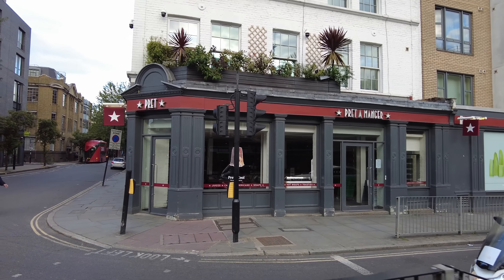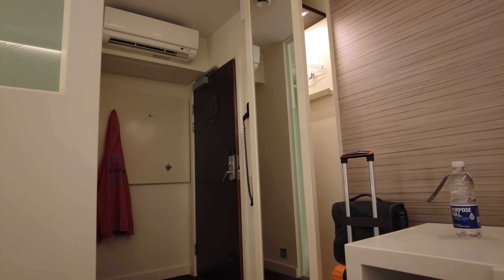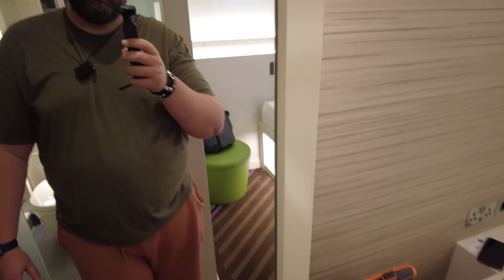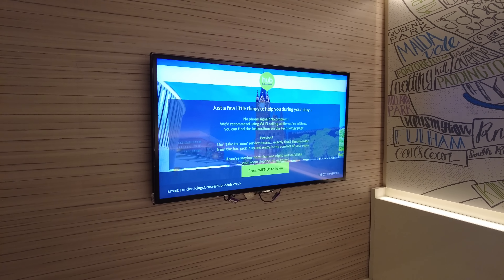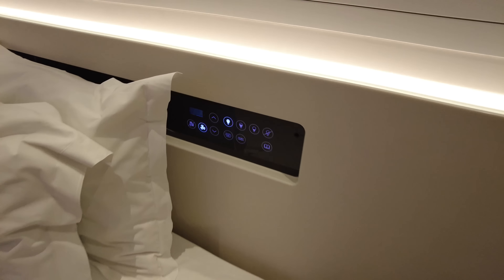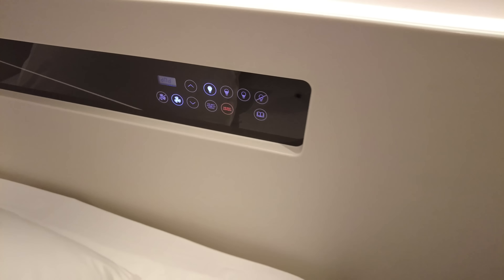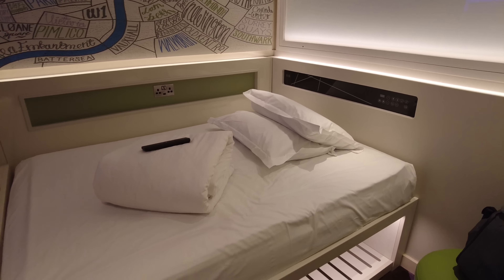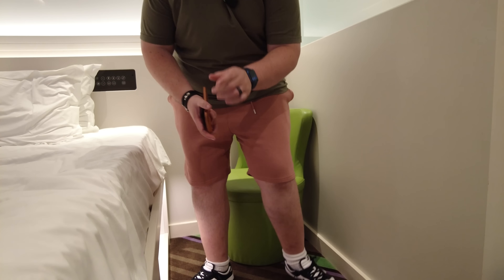I Stay In A Premier Inn Hub Hotel!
I travel to London a lot, and I'm always on the look out for a hotel that can save me money without compromosing cleanliness, safety and comfort. And I may have found the solution! Hub by Premier Inn is the cheapest chain hotel I can find in central London, and in this video I show you around my tiny windowless room and let you know if it's any good!

I used to be a daily family vlogger but now all my kids have grown up and left home and I've found myself at 41 years old with a lot more spare time on my hands than I was used to - so it's time to see the world!